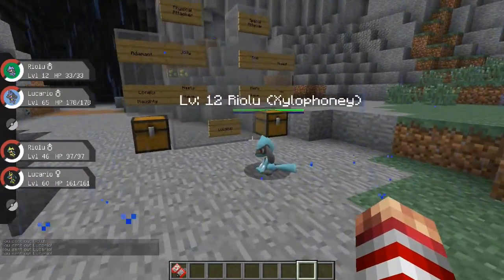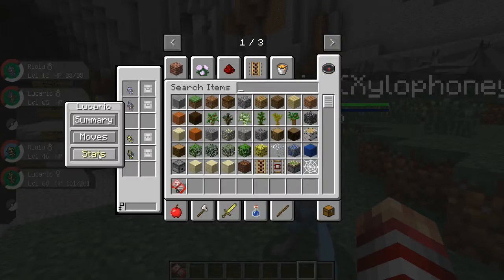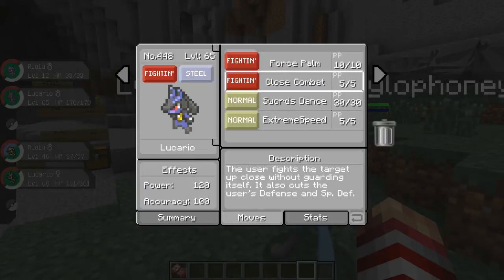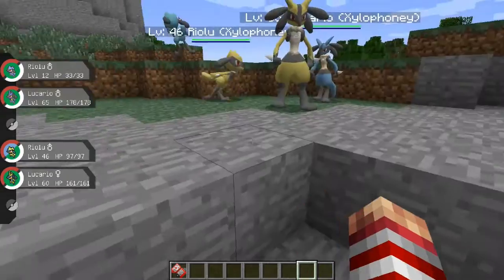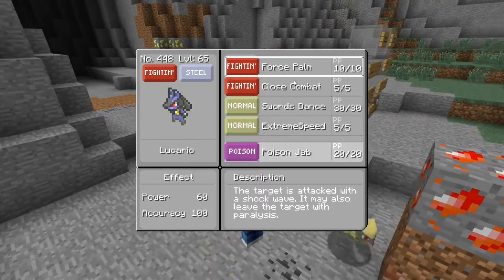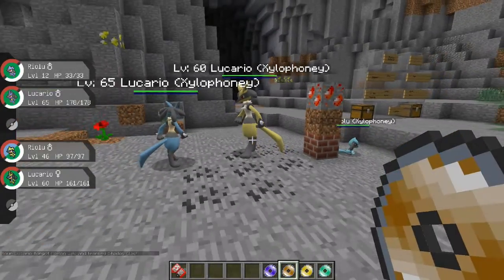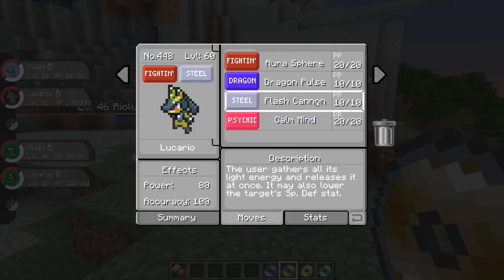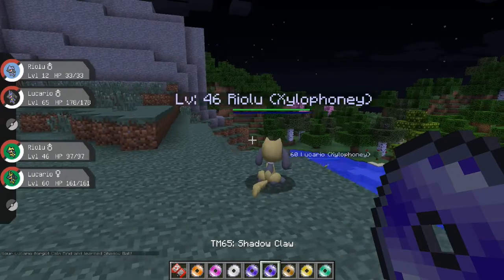Riolu and Lucario! (How to Pixelmon) #37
Welcome to How to Pixelmon with Xylophoney. In this series we will go over tips and tricks on how to make an effective pixelmon team. I explain EV training, movesets, hold items, and team composition. We will also explain how to make certain pokemon more effective and help you become a pixelmon master!

Also, if you have any specific pokemon you would like me to explain, leave a comment as well or send a tweet to me @XylophoneyGames!

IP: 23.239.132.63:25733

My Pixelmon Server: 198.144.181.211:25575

- Kevan MacLeod

Watch Livestreams at Twitch.tv/Xylophoney ~